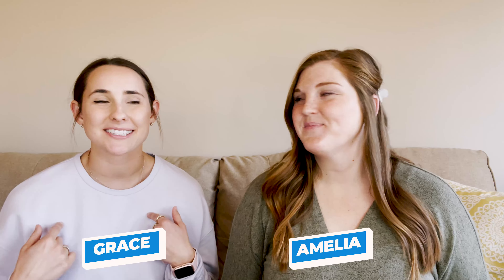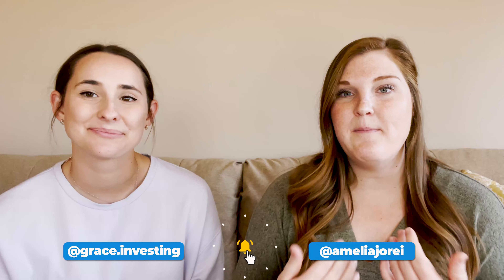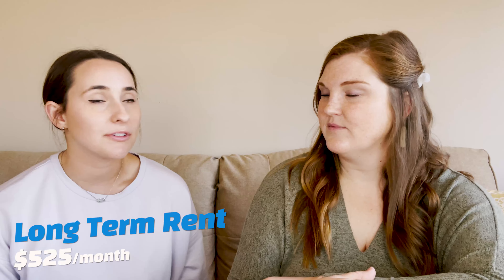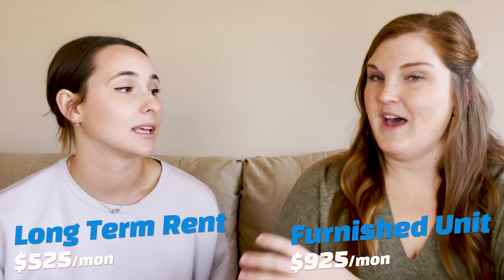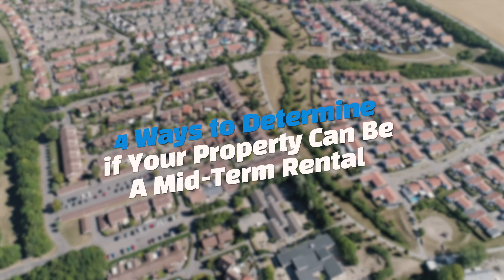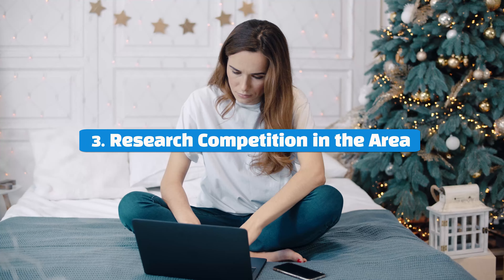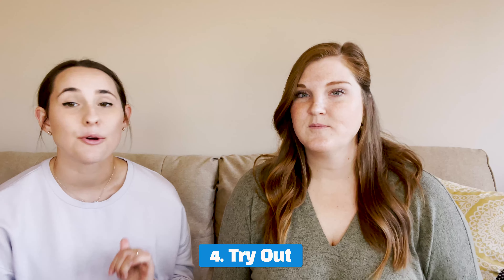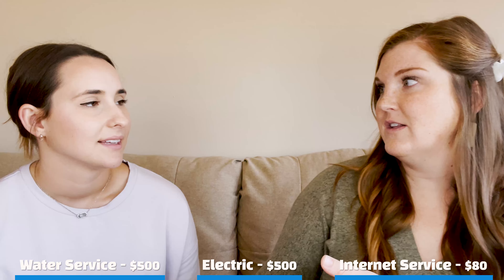70% Higher Rents with Mid-Term Rental Properties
Mid-term rentals are a great way to diversify your real estate portfolio. Not only do they increase income by a significant amount, but they also allow you multiple different exit strategies on a multifamily property. Amelia and Grace have both used medium-term rentals, short-term rentals, and long-term rentals to grow their portfolio, but medium-term rentals themselves may be a hidden gem most investors overlook.

Amelia just recently turned over a couple of units in her eleven-unit multifamily, converting them from unfurnished long-term rentals into furnished mid-term rentals. She was able to capture a rent increase of over seventy percent with a small investment of less than a couple thousand bucks!

Amelia and Grace share the four necessities of a successful mid-term rental and how you can diversify your real estate portfolio in more ways than you know!

00:00 Money Making Mid-Term Rentals
01:18 70%+ Rent Increases!
02:34 Diversifying Your Multifamily
03:20 Is Your Property Designed for Mid-Term Rentals?
04:01 Utilities, Security Deposits, and More
05:54 Short-Term Rental Opportunities